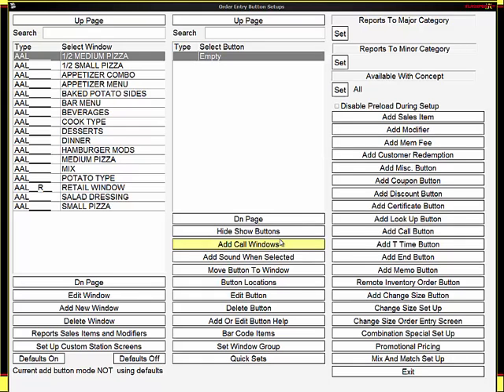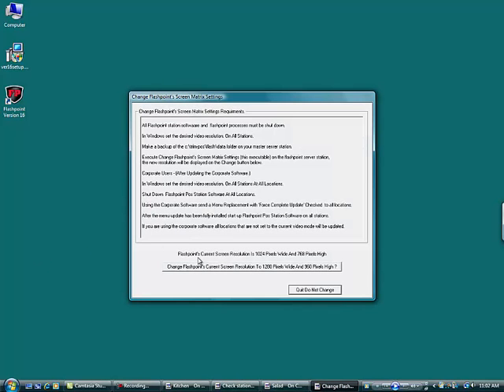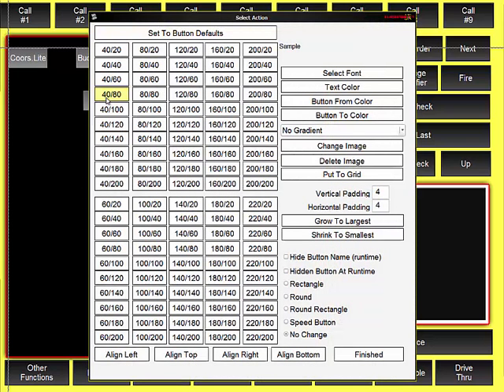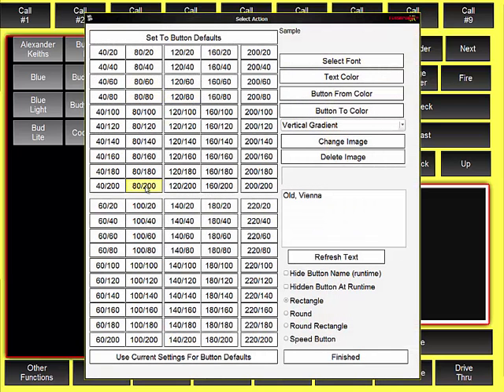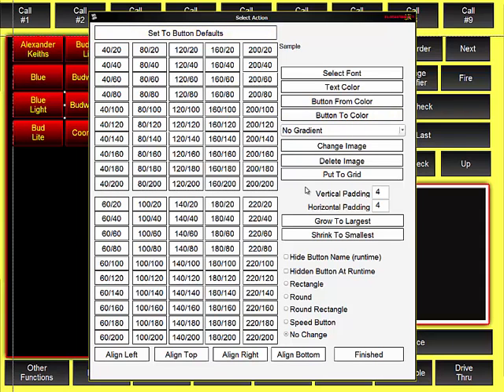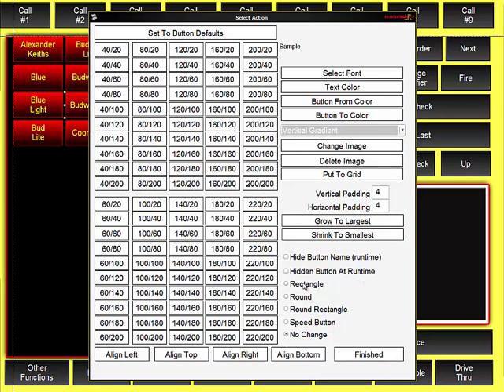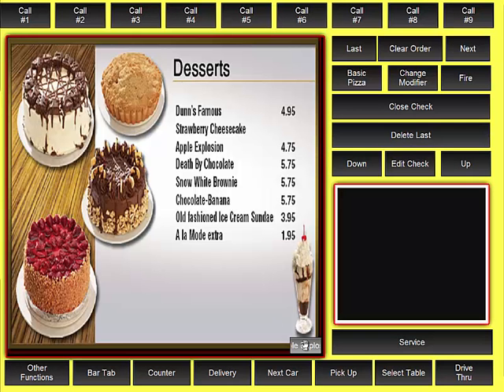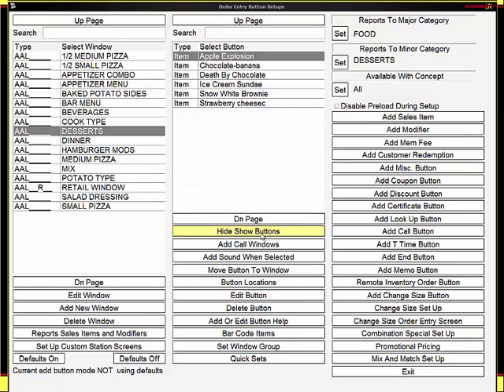Setting Button Locations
Even though you have added all of your sales items and modifiers, the employee still needs a way to ring them in. This is where this video comes in, you will be shown how to link the newly created buttons to the screen.